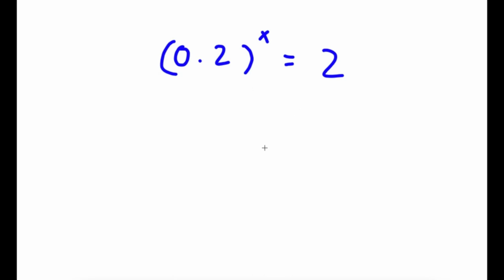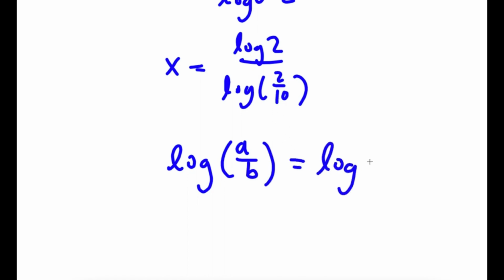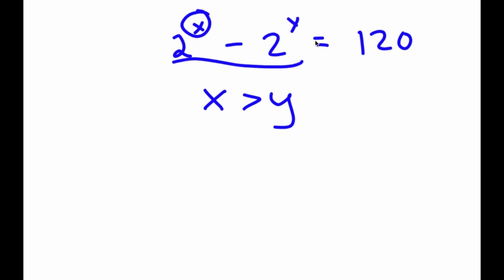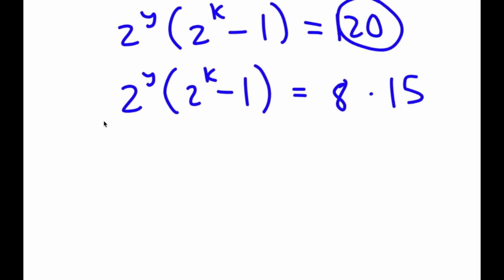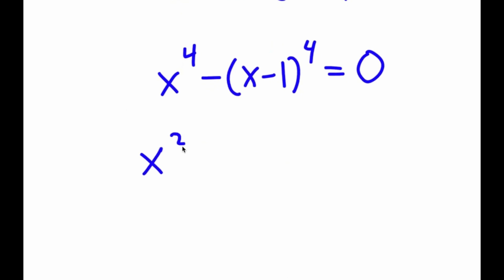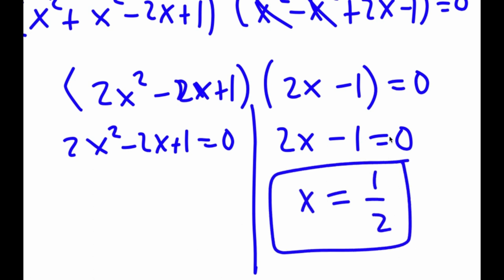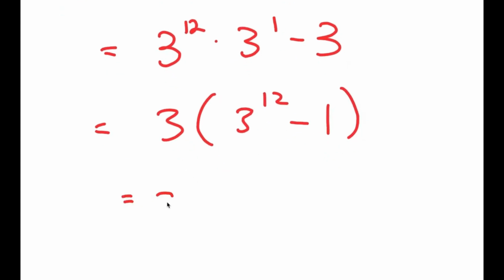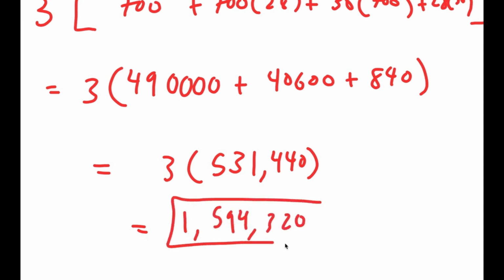Only Geniuses Can Solve This | A Challenging Exponential Problem